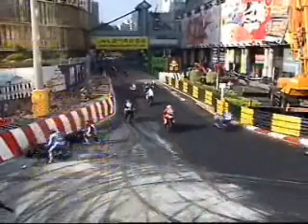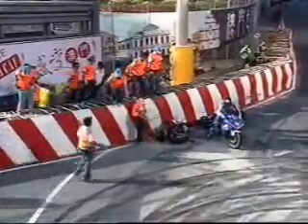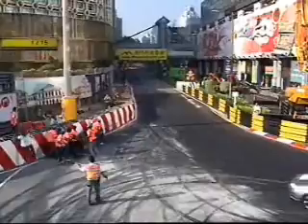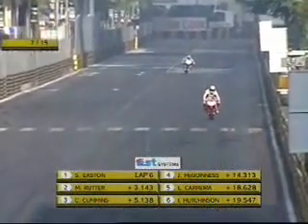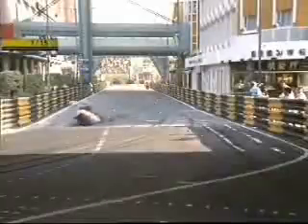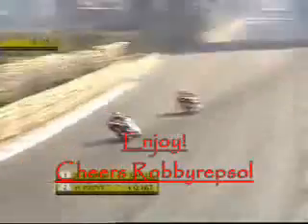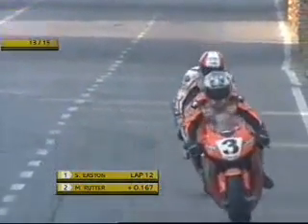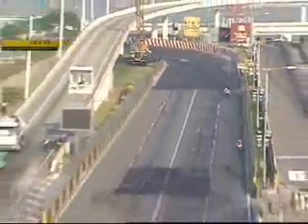macau Gp 2008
macau roadrace 2008